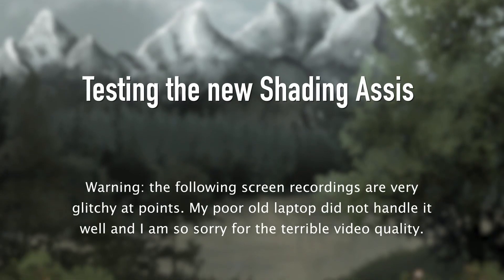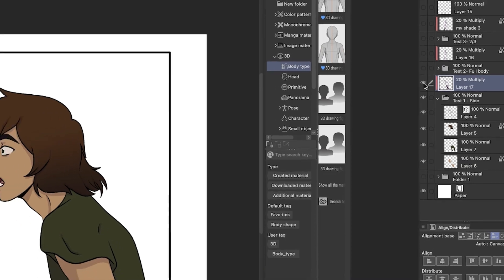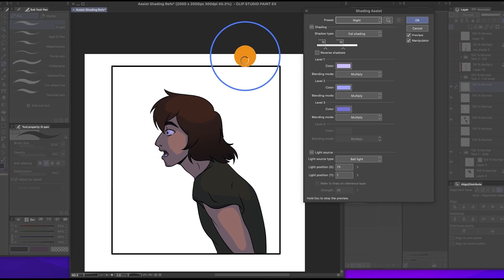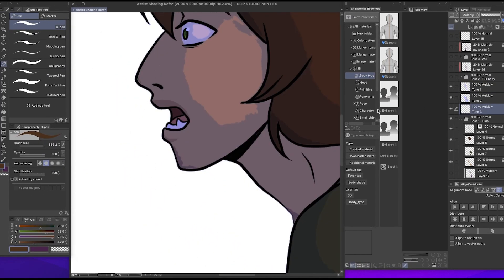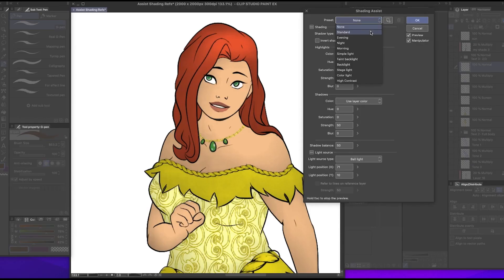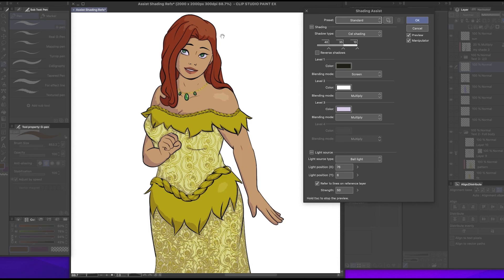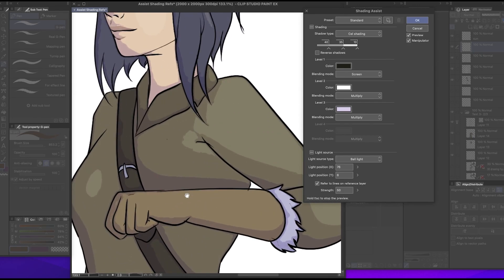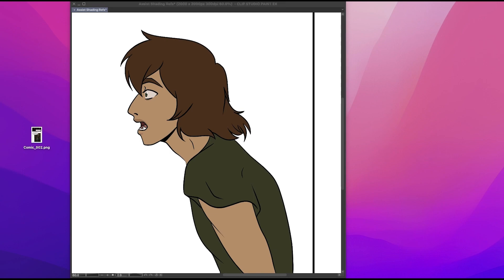Shading Assist in Clip Studio Paint 2.0—Does It Work?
The Shading Assist feature is something I've been extremely excited for as a comic artist. In this video, I'm testing it on 3 different images—side profile, front with lots of details, and 2/3rd profile. What are your thoughts on this feature?

The Dread Cast Realm returns in 9 days!!! You can find it on Webtoon and GlobalComix, and it's free to read. If you like dark fantasy, this comic is for you.